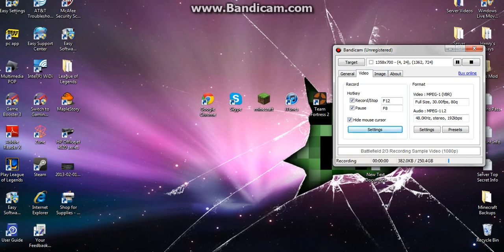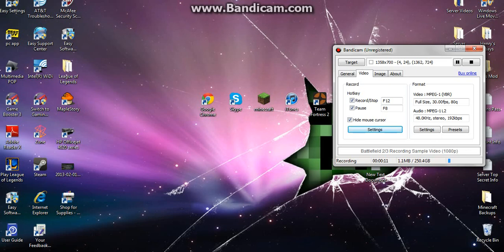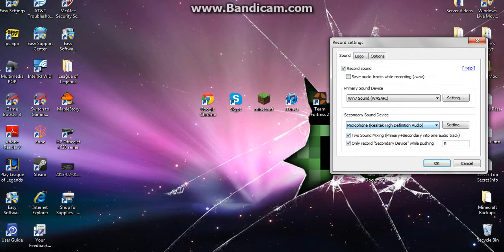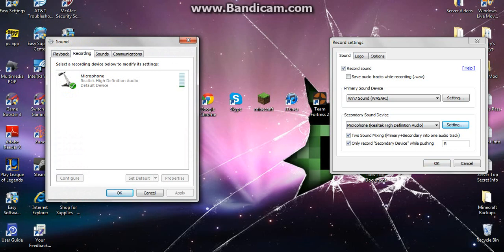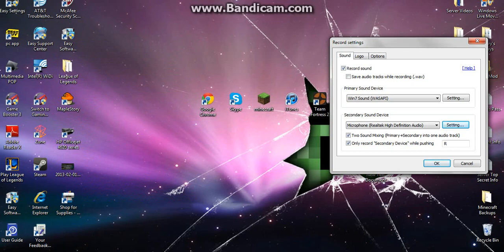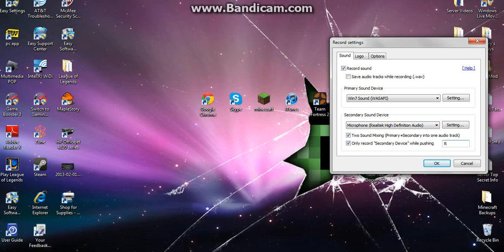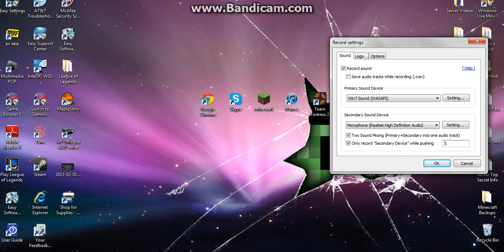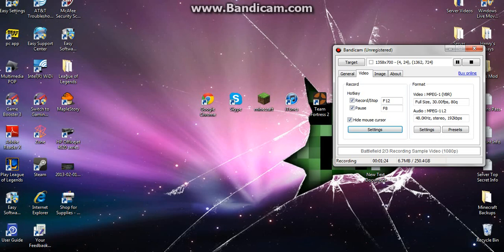Bandicam: How to Record your Voice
Hey guys, today I will show you how to record your voice with bandicam. Its not that hard actually. All you need to do is go to the settings and see if your mic works, next click "secondary sound device" and select microphone. Then, you find the the only record "Secondary Device while pushing" and select a button to hold to record. I picked R for record. If this tutorial helped, please do me a huge favor and like the video! P.S. You do not need premium to do this!